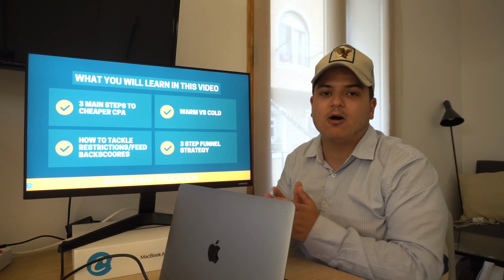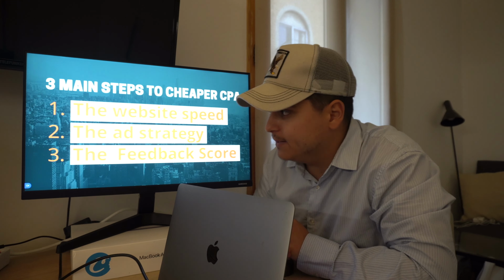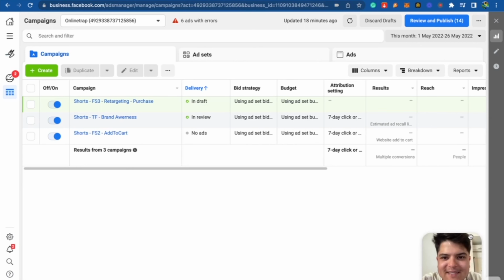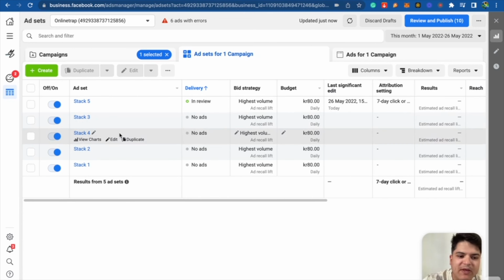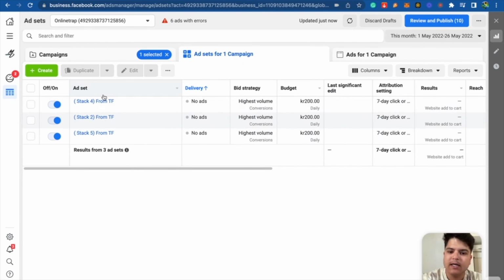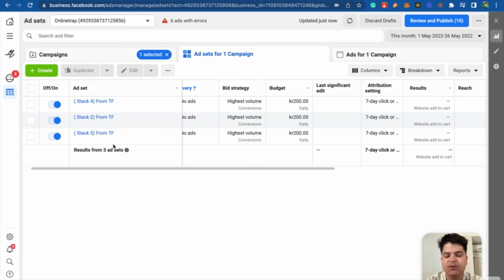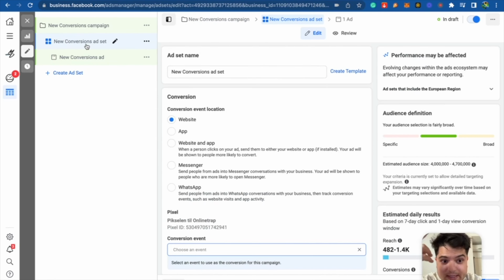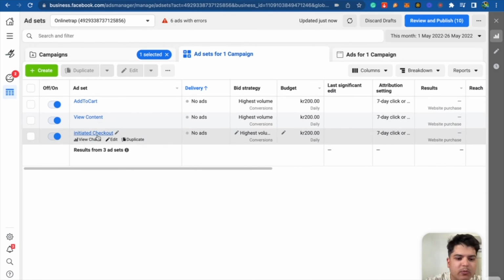How I did €23.000 in sales in one day with Ecom using this Strategy!!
We hope you liked this video where Patrik teaches you a 3 step funnel strategy you can use to scale your Facebook ads starting from a cold Facebook account.

Our goal is to create a community where young entrepreneurs help each other by spreading everything we know about eCommerce, marketing, and business.

Book a Free 45 minute call if you want to start an online business or if you already have one you want to scale

Onlinetrap is an E-com Marketing Agency. We get brands to €1M+ in 12 months or less.

Our goal with this channel is to educate and inspire you by sharing our knowledge about marketing, business, and e-commerce.

The Discord is still very fresh, but you want to make sure to secure your spot early as we will close it at 1000 members.

Take care until next time and always remember: Find Your Hustle, Make Your Money, so you can do whatever the f*ck you want to do in life!